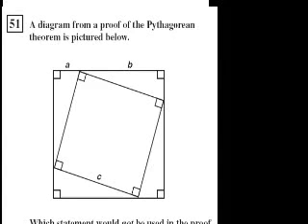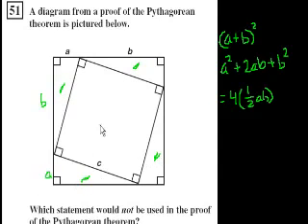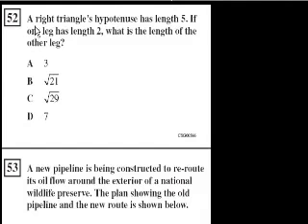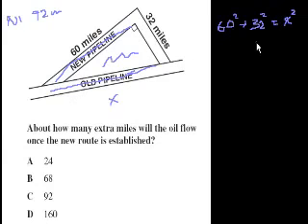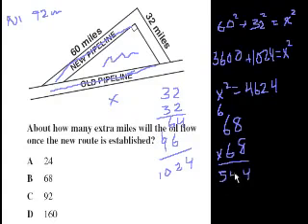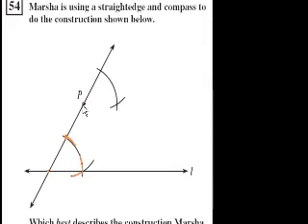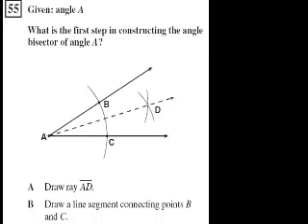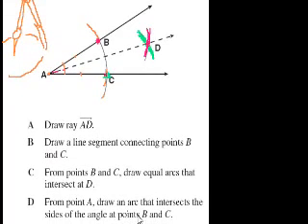Circles and Constructions